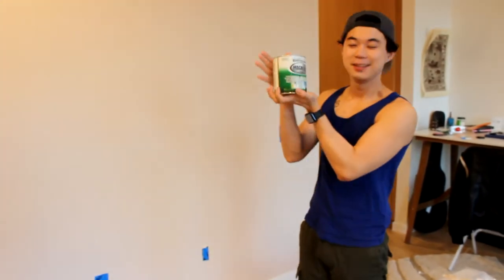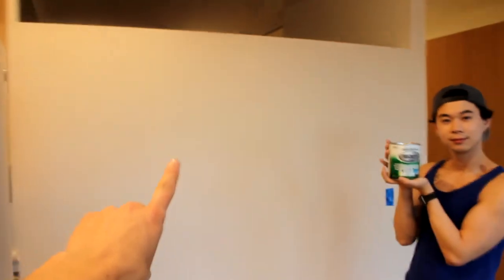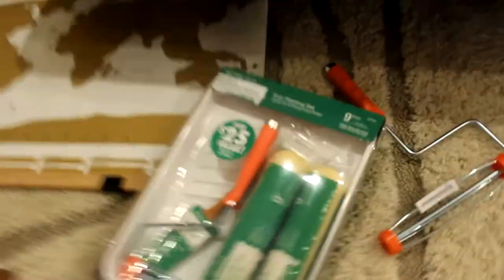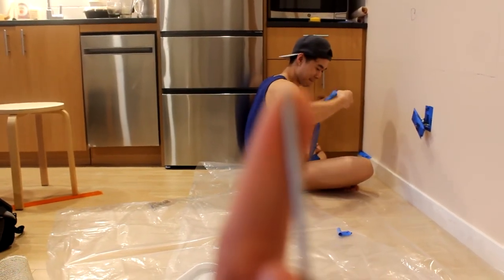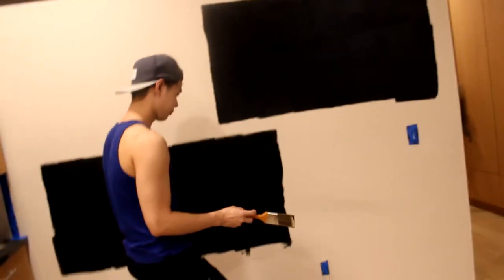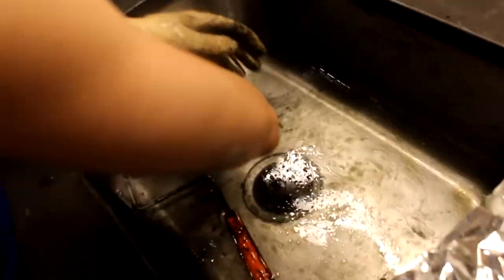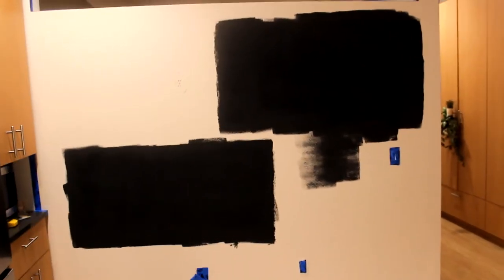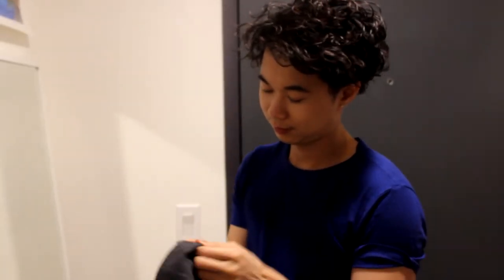Dream Writing Space- DIY for Writers -Magnetic Chalkboard Wall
Hello Tyne,
Today I show you how I made the biggest piece of my dream writing space. This DIY for writers makes it easy to plot, edit, plan, and otherwise just gives you a lot of space to work on whatever you're working on. It a magnetic chalkboard wall!

Magnetic Paint
Chalkboard Paint
Similar Paint Roller Kit

Recommended Reading:
Seven Steps on the Writer's Path: The Journey from Frustration to Fulfillment
     Writing the Breakout Novel: Insider Advice for Taking Your Fiction to the Next Level
    Make a Scene: Writing a Powerful Story One Scene at a Time
    Writing 21st Century Fiction: High Impact Techniques for Exceptional Storytelling
    Paper Hearts, Volume 1: Some Writing Advice

Have a sparkling day!